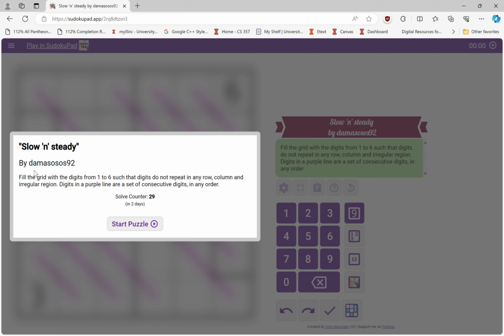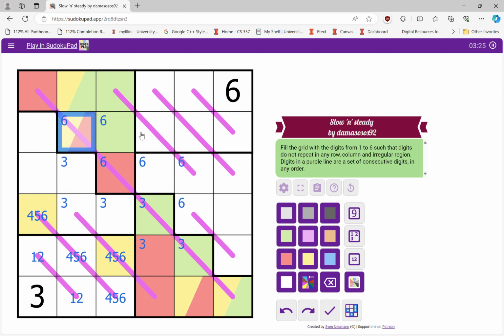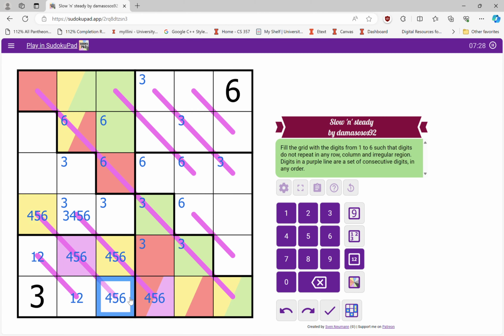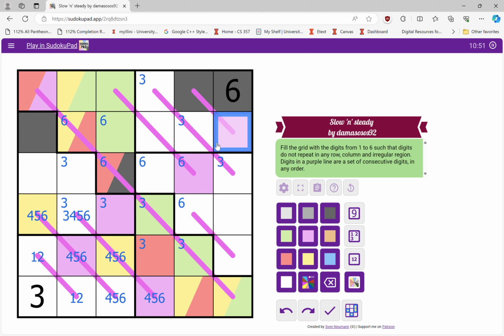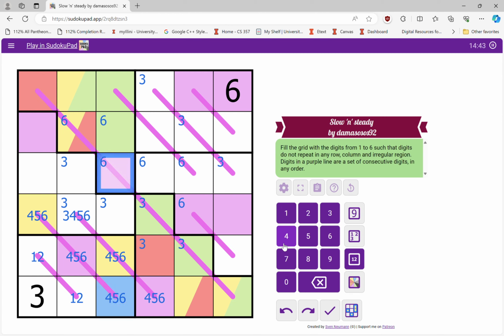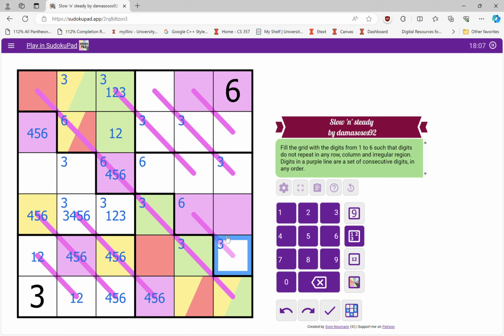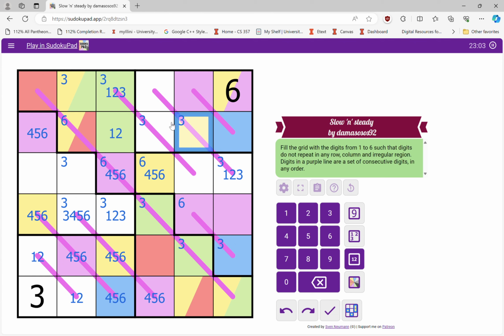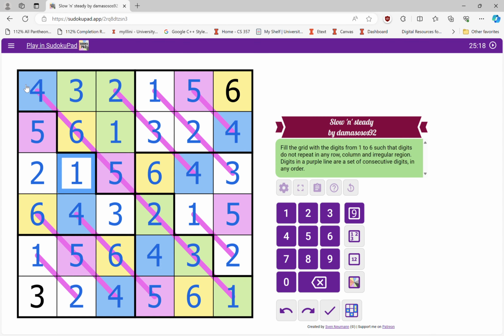A real thinking man's sudoku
Hey all! In this video, I solve the sudoku "Slow 'n' steady" by damasosos92! This is an irregular 6x6 that I think is definitely worth a solve if you like sudokus that are a bit on the more difficult side! With that said, I hope y'all enjoy and have a great day!